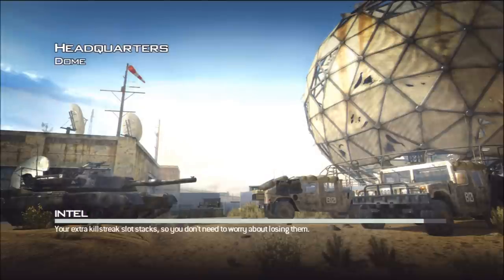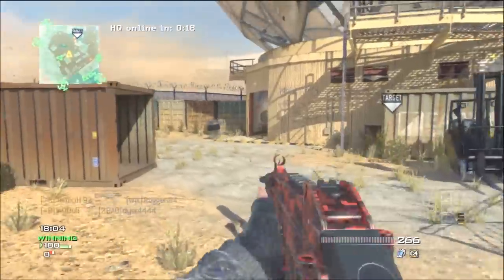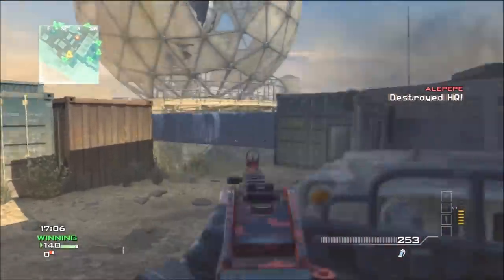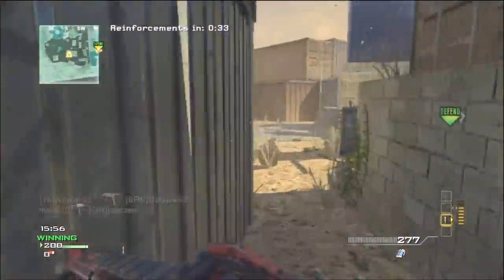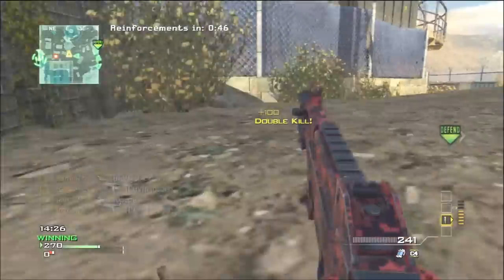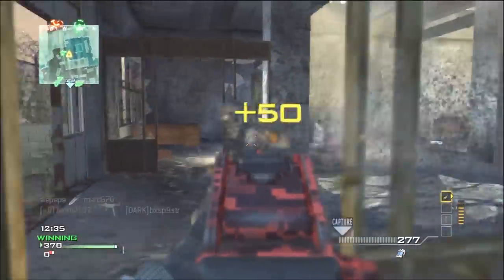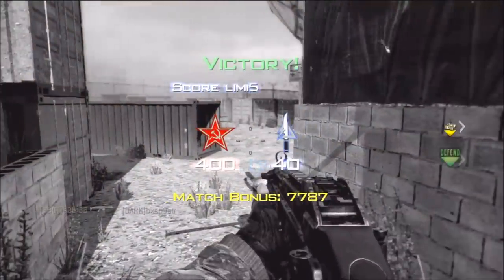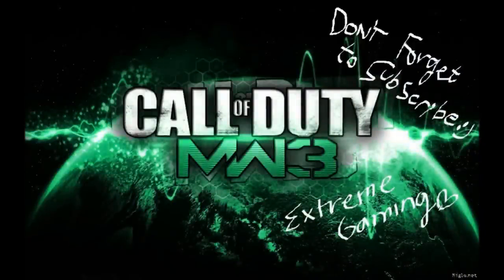Call Of Duty Modern Warfare 3 Headquarters in Dome with M.O.A.B. (158-18)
ExtremeGaming Clan proudly presents our first YouTube video, with JermuH_92 beasting in Headquarters on Dome and getting the M.O.A.B. in the game aswell.

Props to my friends playing in party with me ;), from JermuH_92 with love:
- InQQuli
- latsu
- kierosilma